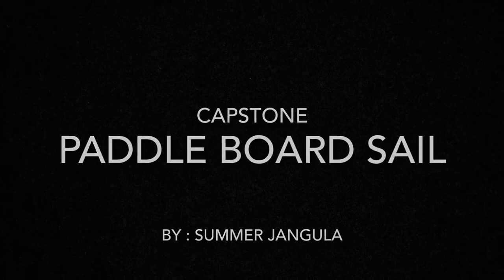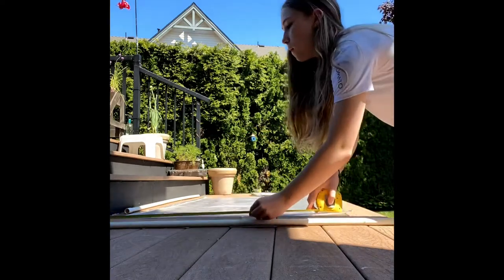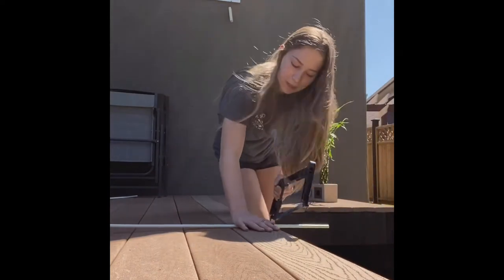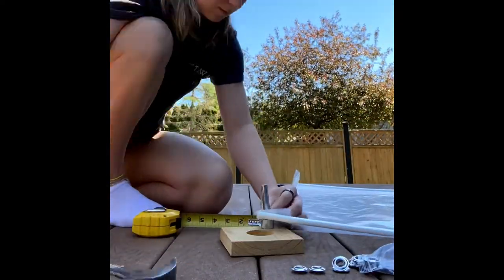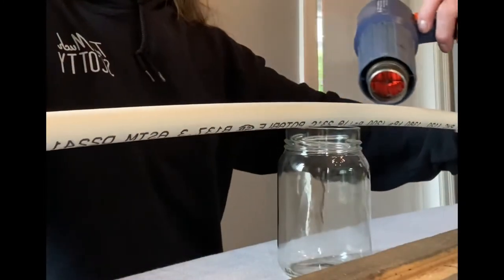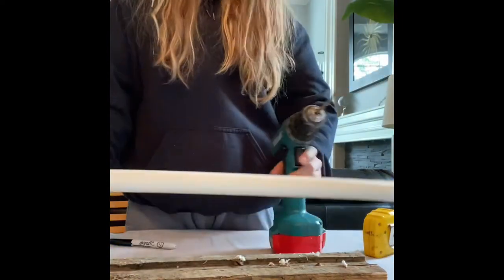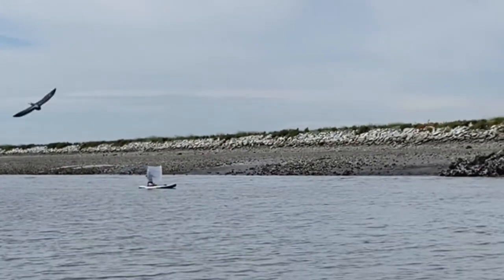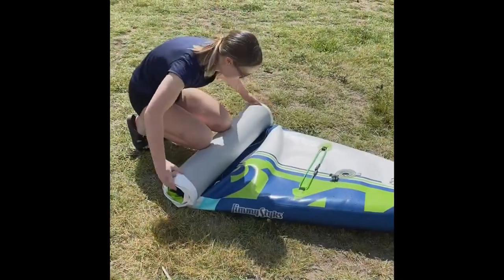Paddle board sail